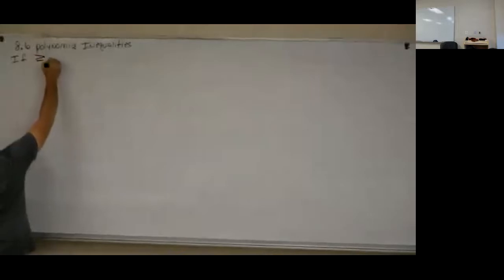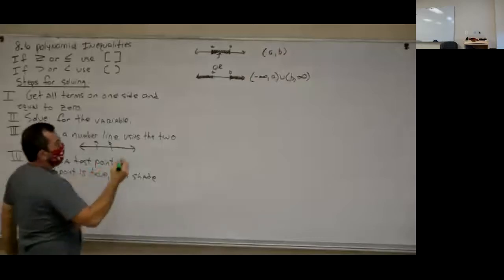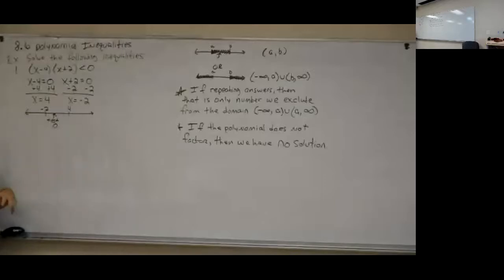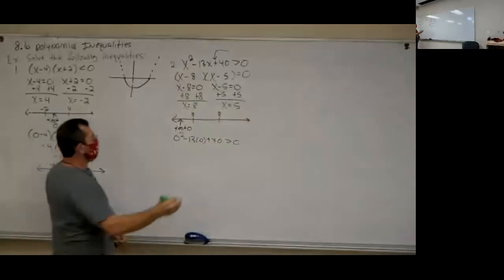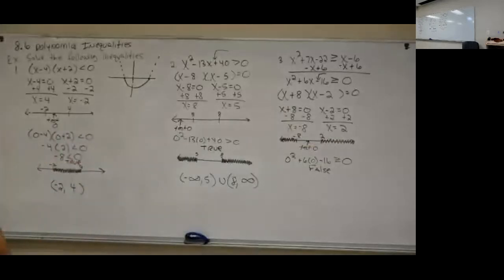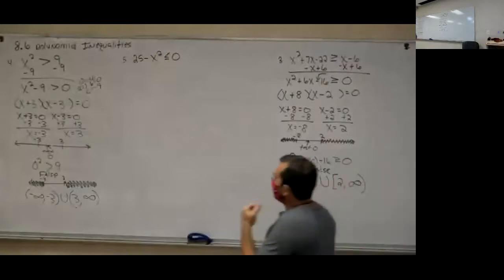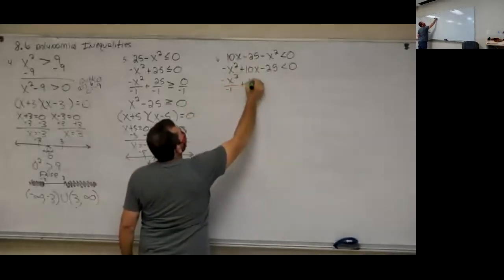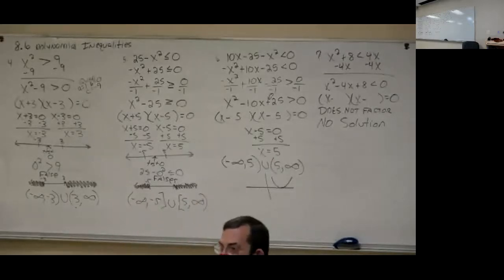CA A05 Spring 2021 Section 8 6